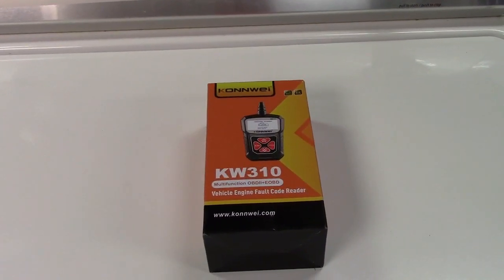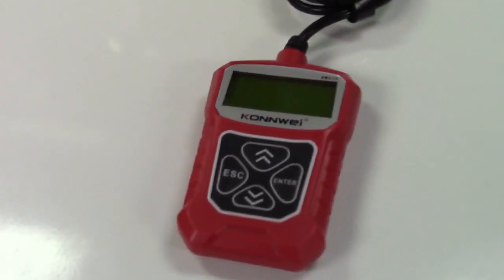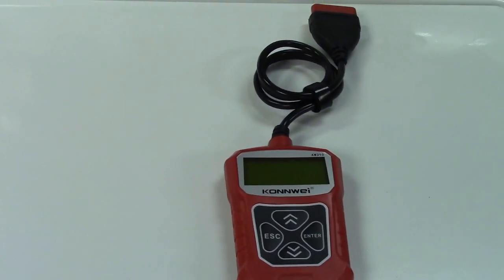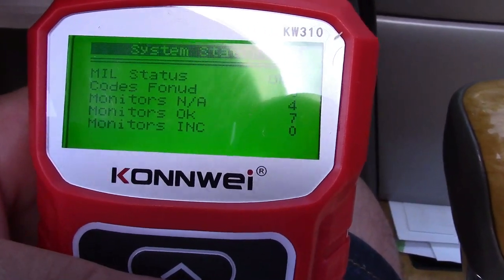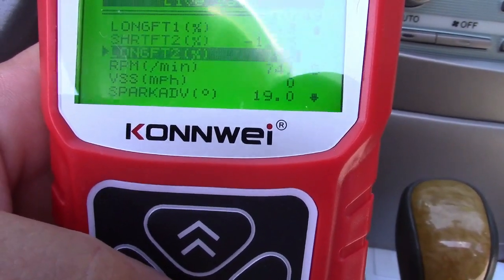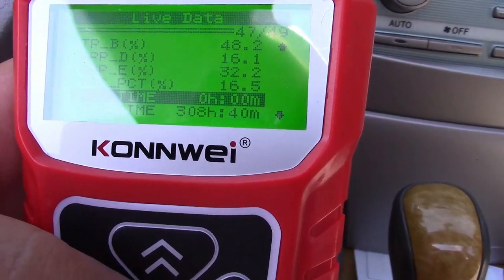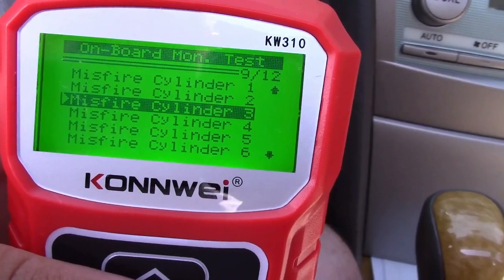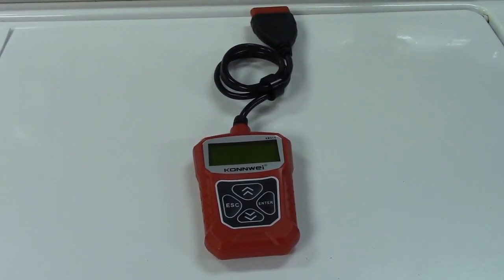KONNWEI KW310 OBDII Scan Tool Review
The dreaded Check Engine Light.  That comes on, it's going to be a problem.  Most of us have heard that if the light goes on, we can go to the auto parts store and they can read the code for free.  But the whole ploy is to get you to buy stuff while you're there, and an unscrupulous salesperson might try to sell you stuff you don't need, that won't fix the problem.

Not to mention, they can't even clear the code for you.  Wouldn't it be a heck of a lot easier to be able to read that code out yourself?  Now you can, nice and inexpensively with the KONNWEI KW310 Scan Tool.  Green backlit display is easy to read even in direct sunlight.  While this model doesn't offer some of the features a higher up one can, it most certainly can do the job.  And if you're only looking to read out and erase the code, you can do it with this.  It's much more convenient to do it yourself, and be armed with the knowledge of the code and what might be wrong, rather than drive out of your way to the auto parts store, where they'll try to sell you things you don't need.  Or, you might very well catch your mechanic in a lie, wanting to charge hundreds and hundreds of dollars for work they were never going to do.  Armed with the knowledge, that's no longer a concern.